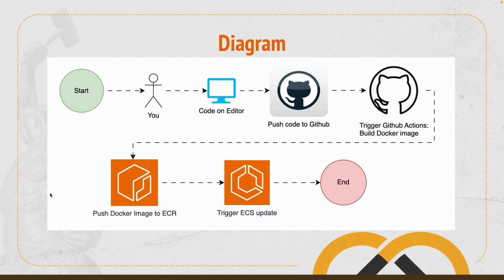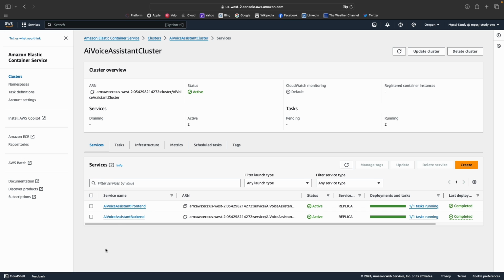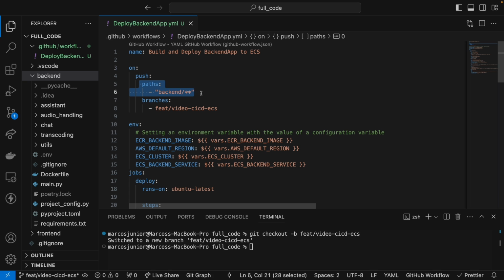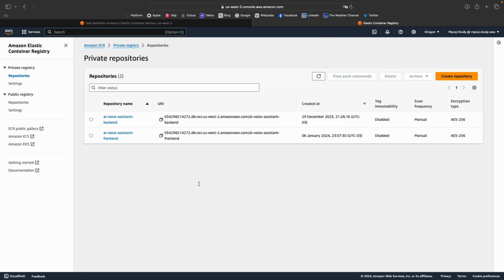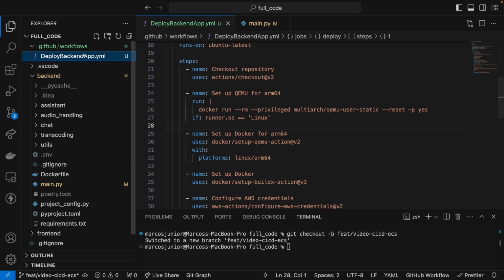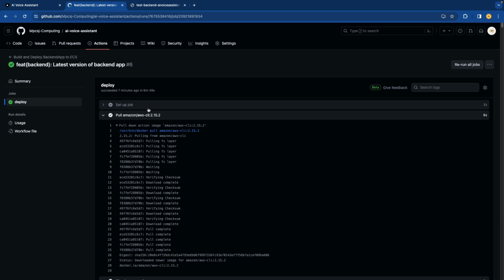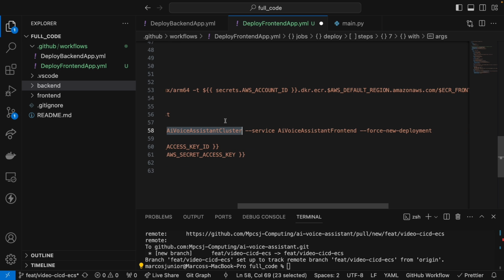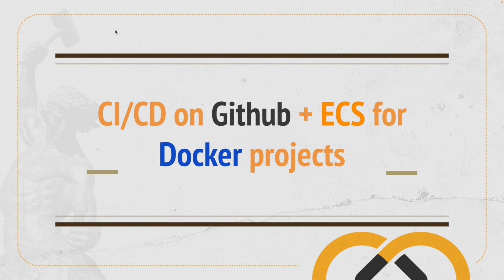CI/CD using Docker + Github + AWS ECS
In this video, we're going to setup CI/CD for a Docker project and ARM64 Architecture, using GitHub + GIthub Actions + AWS ECS

In the previous videos, we developed our AI Voice Assistant project, and deployed on AWS ECS. Now we're going to automate the deployment process for whenever we make changes to the project.
Our project consists in:
1. A backend app using Python and FastAPI
2. A frontend app using React and NextJS
both projects have a Cluster + service on AWS ECS